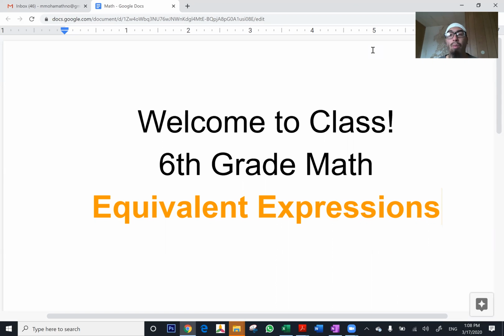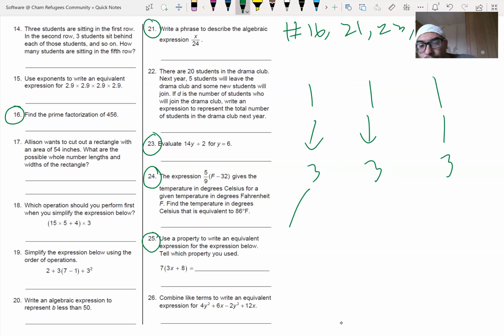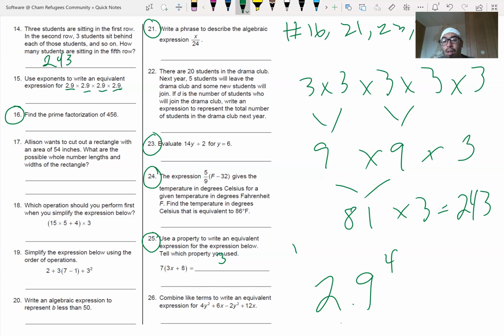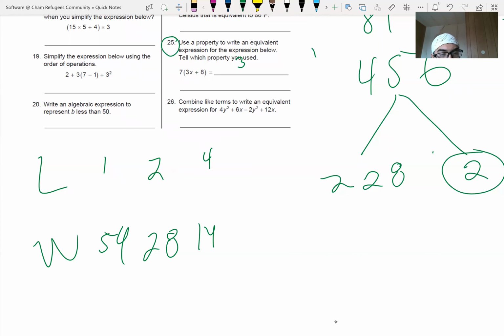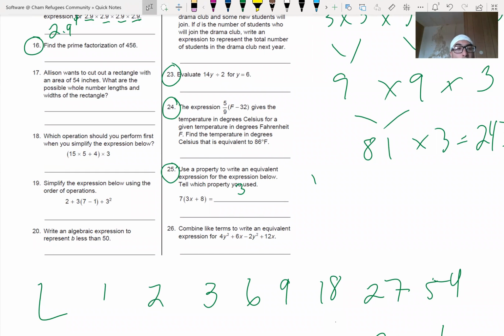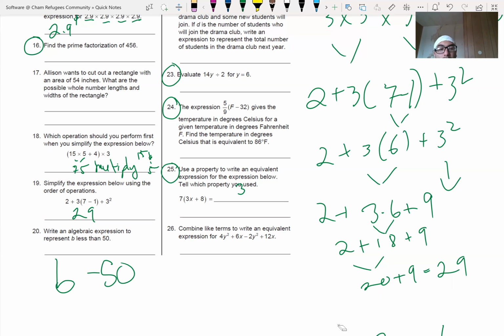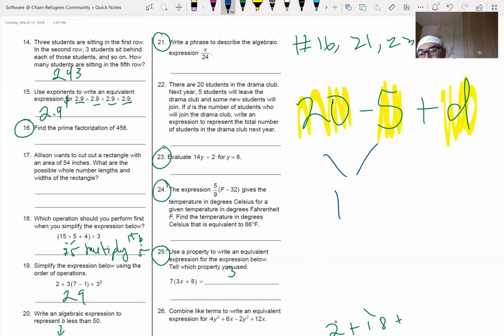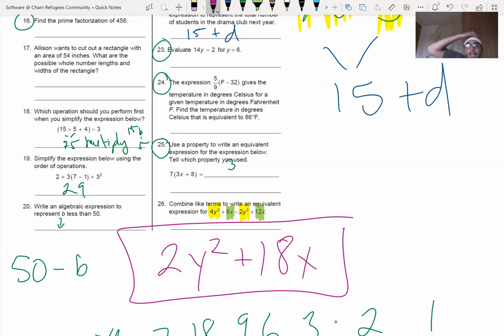Abu Bakr Academy 6th Grade Math: 3/18